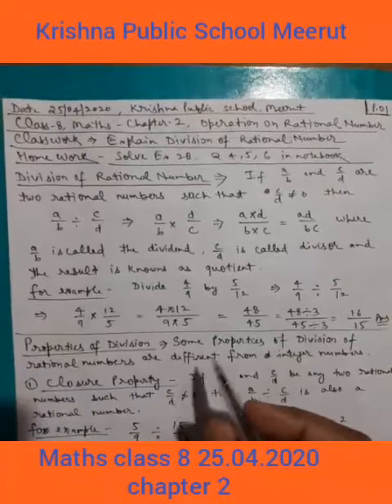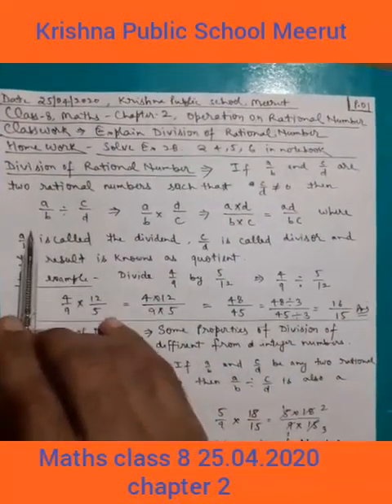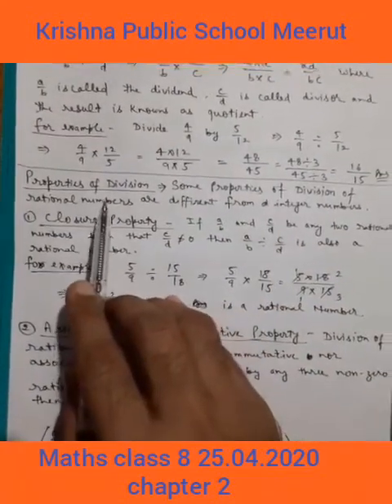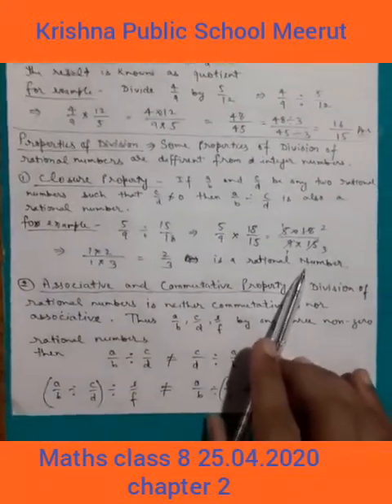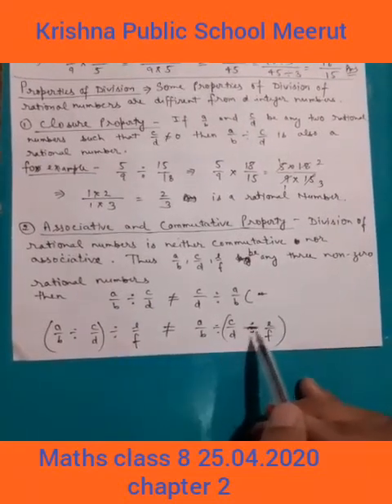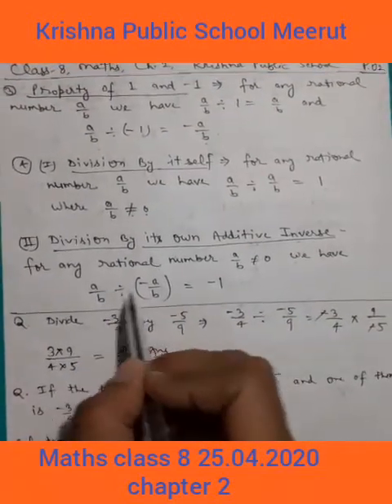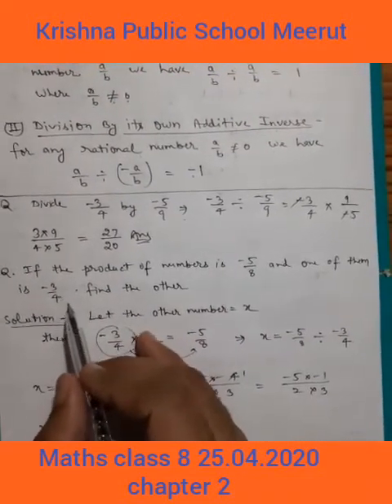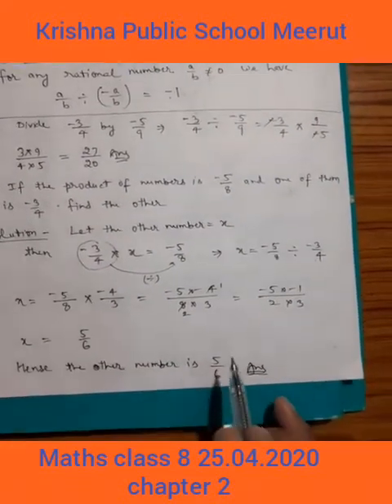Maths Class 8 25042020 Chapter 2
Krishna Public School Meerut
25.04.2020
Maths Class 8 Chapter 2
Explain division of rational numbers and properties